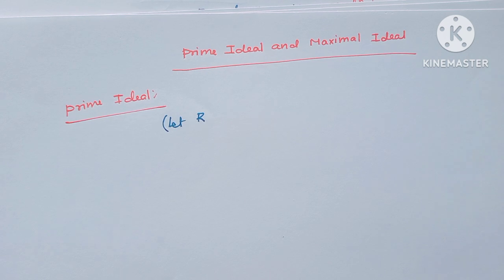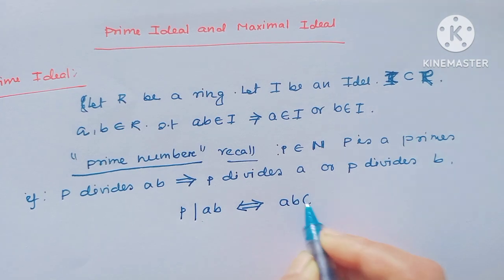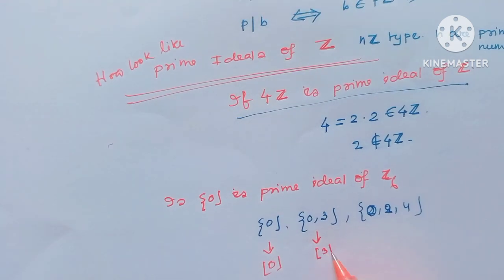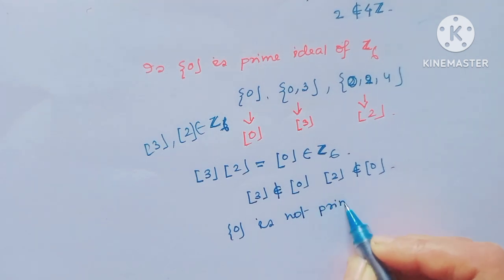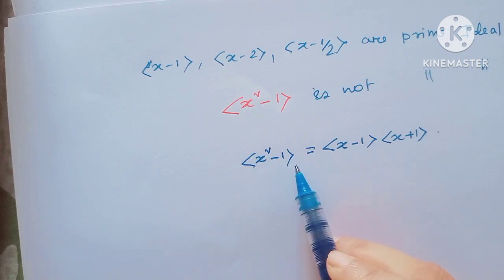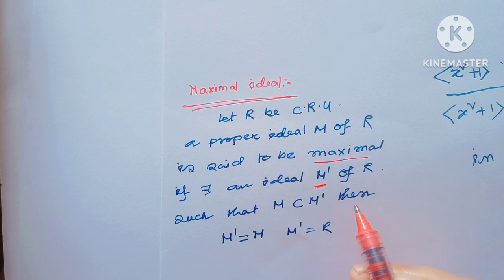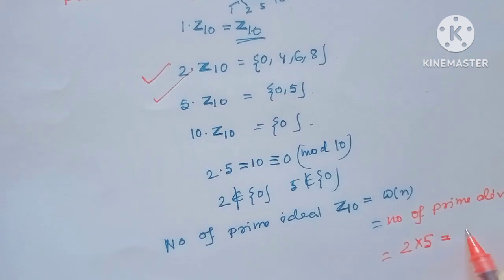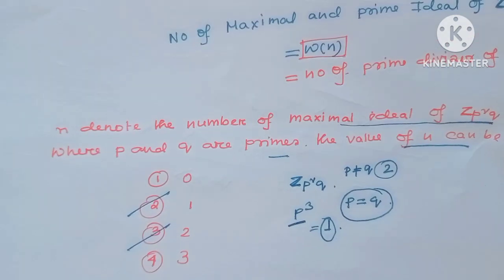Number of Prime Ideal and Maximal Ideal of Zn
In this video I have defineded Number of Prime Ideal of Zn and Maximal Ideal of Zn how we have to find .also I have defineded how look like prime ideal of Q[x] .Just as a review of prime ideal and Maximal Ideal but at first I will highly recommends you please see my privious video of Maximal and prime ideal ...I had defineded elaborately in these videos..
i have given some link  in below